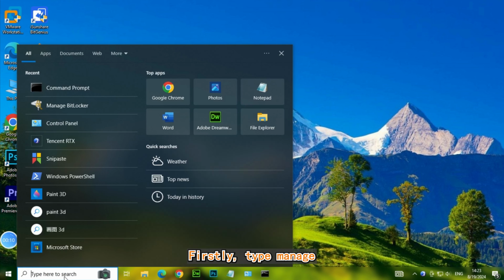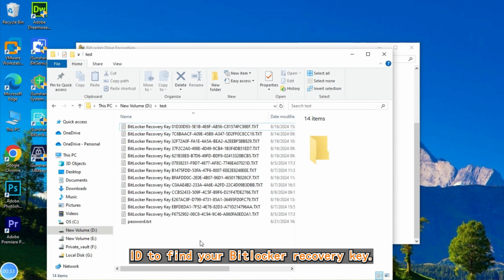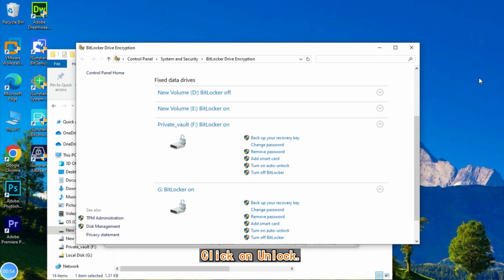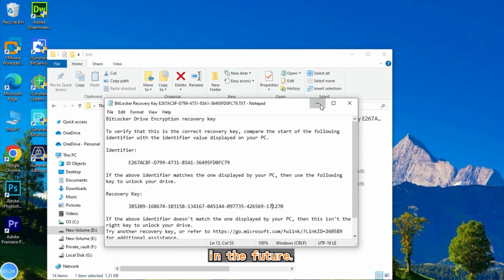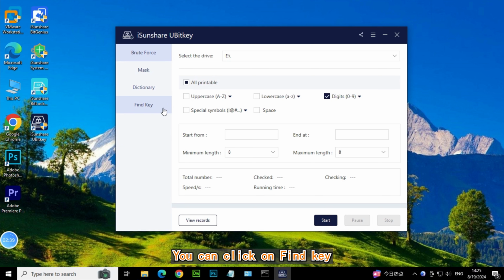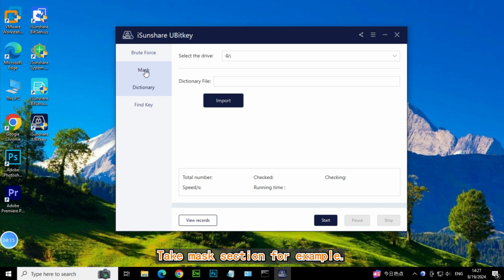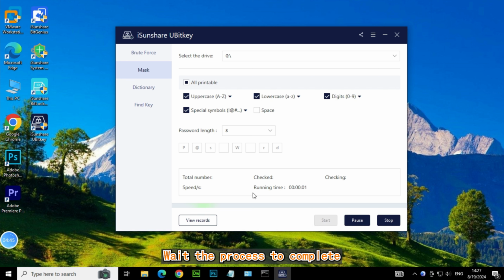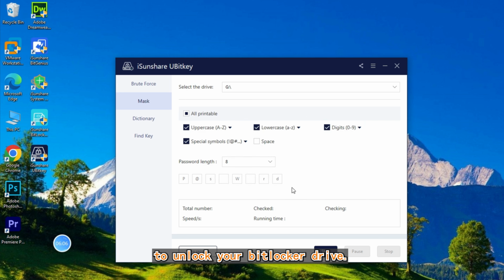Forgot Your BitLocker Forgotten Password? Recover It With/Without Recovery Key!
📜Microsoft BitLokcer is useful as a guard to protect our private data. However, forgot bitlocker password can be also troublesome, which means all BitLocker-encrypted data becomes inaccessible.
📜Here I explore methods to regain access to your encrypted drive, including how to use the BitLocker recovery key to effectively unlock BitLocker Drive and Reset forgotten BitLocker password,  including alternative solutions to recover BitLocker password if you have lost BitLocker Recovery Key.
📜Follow along to regain access to your data and ensure the security for your data.

⏰Timestamps:
00:14 Method 1: Reset your BitLocker Password with BitLocker Recovery Key
01:16 Method 2: Retrieve your BitLocker Password with iSunshare UBitkey